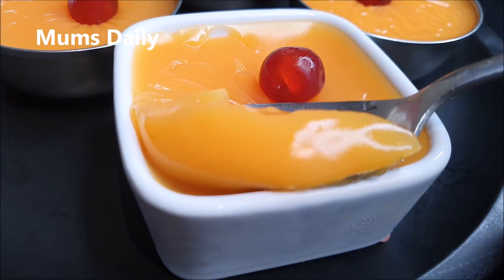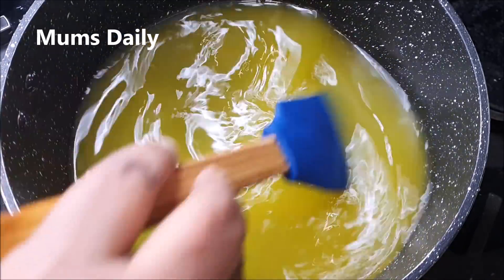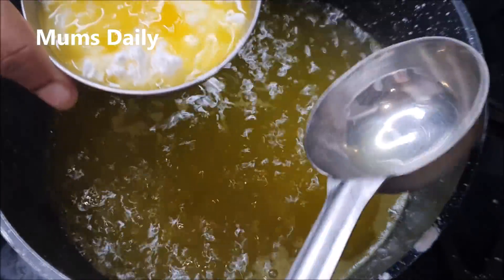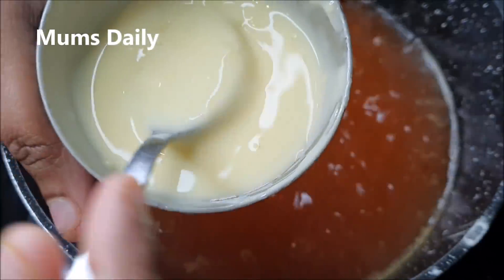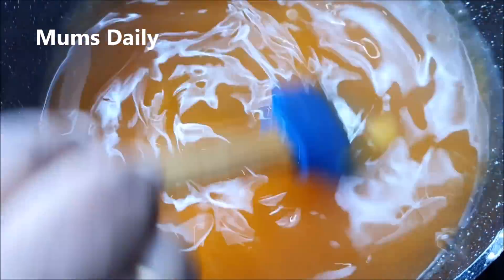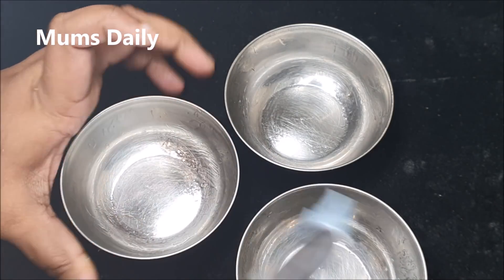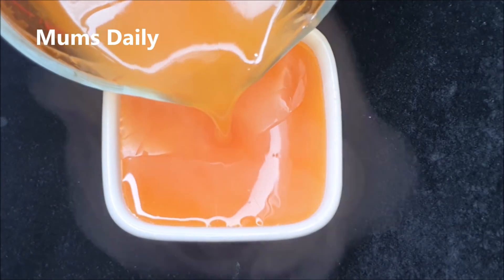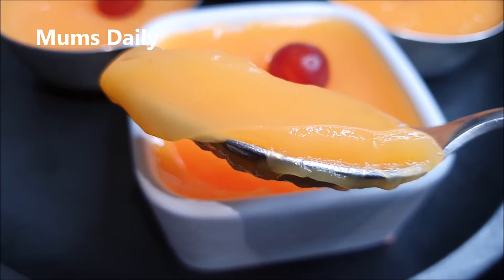പാലോ, ക്രീമോ ഒന്നും വേണ്ട| വെറും 3 ചേരുവ മതി | ഒരു സ്പൂൺ കഴിച്ചാൽ മതി പാത്രം കാലിയാകുന്ന വഴിയറിയില്ല